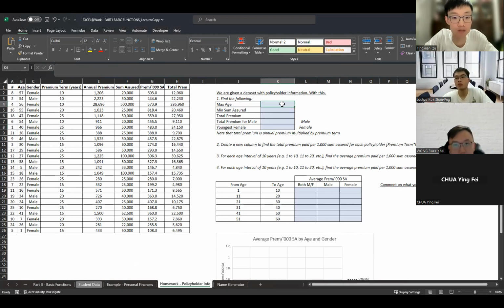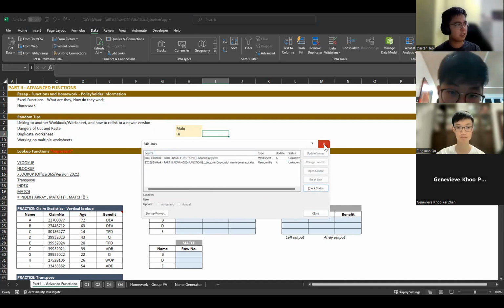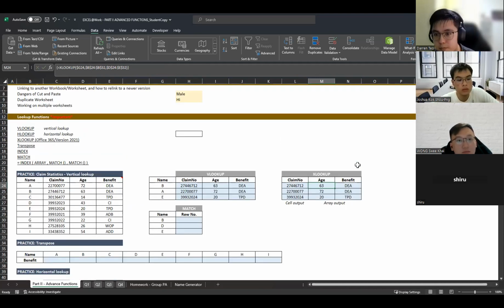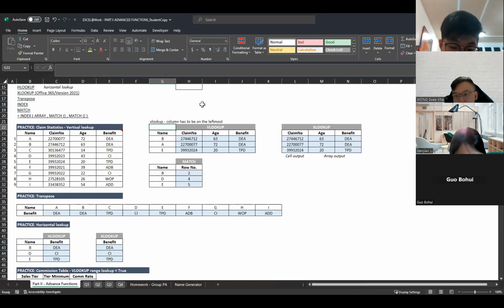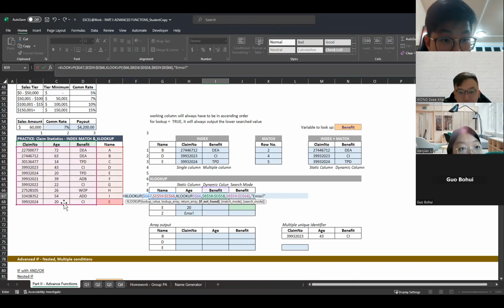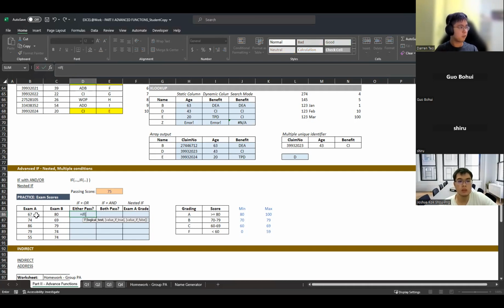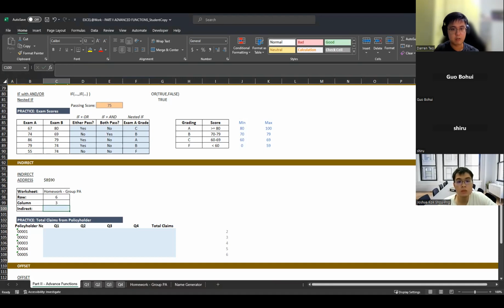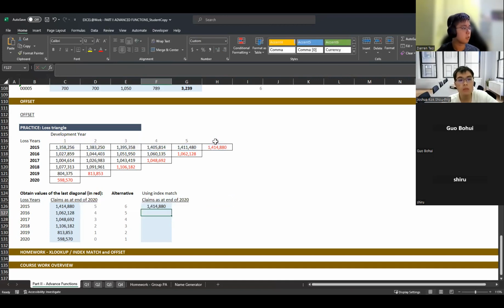Excel@Work Summer 2023 - Lesson 2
Lesson 2 : Advanced Functions